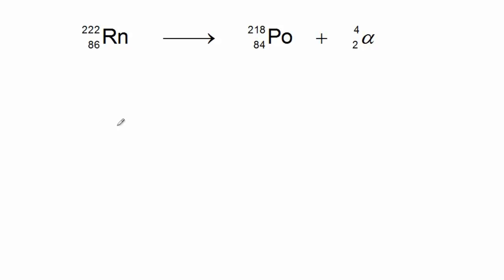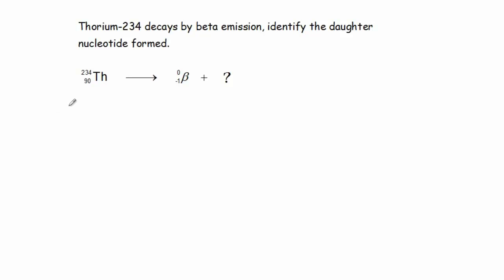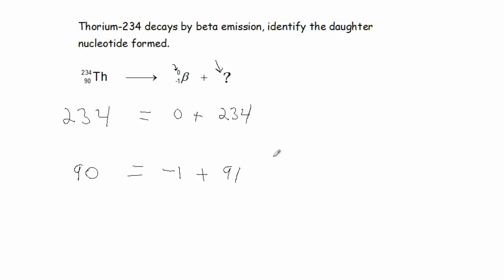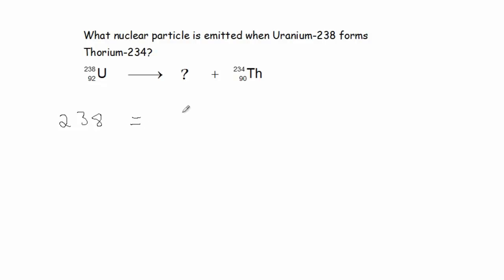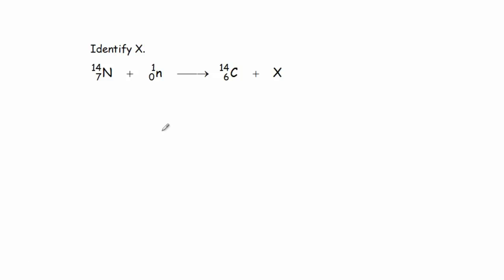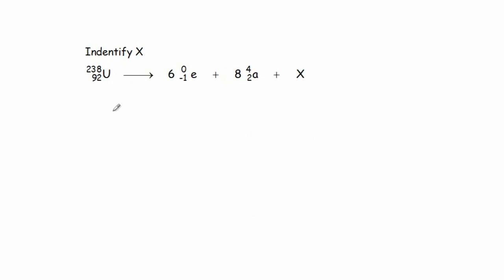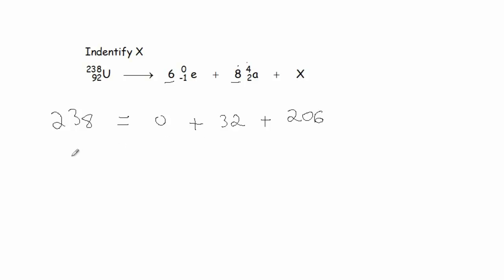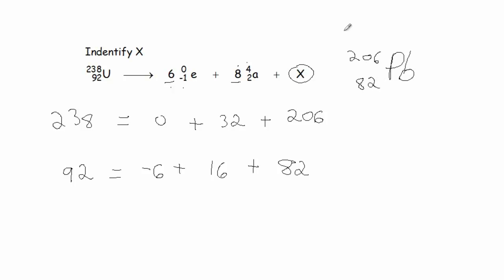Balancing Nuclear Equations